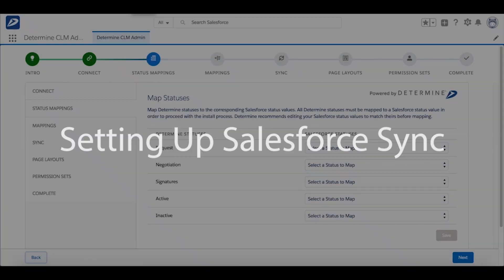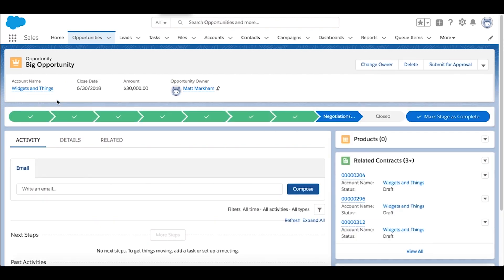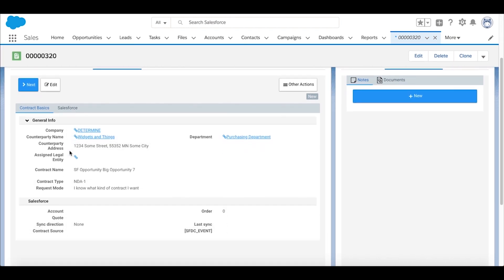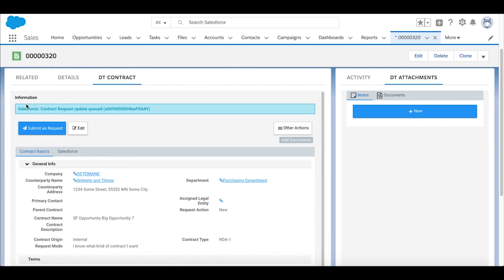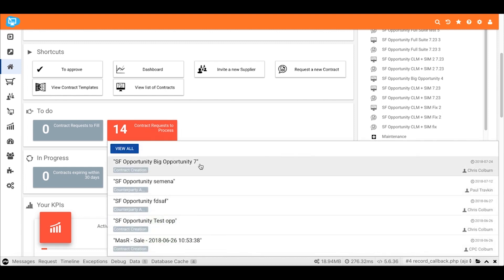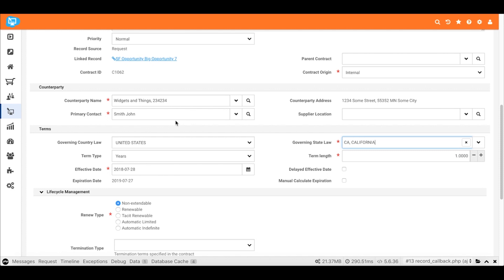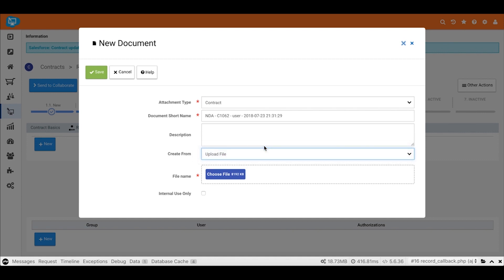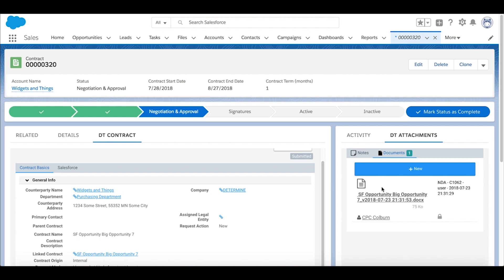Determine Contract Management App for Salesforce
The Determine CLM Salesforce App lets you create contract requests directly in Salesforce with the simplest, most intuitive and collaborative contract management experience possible.